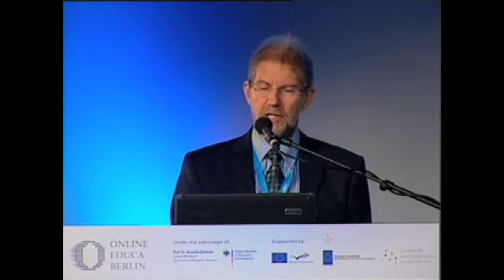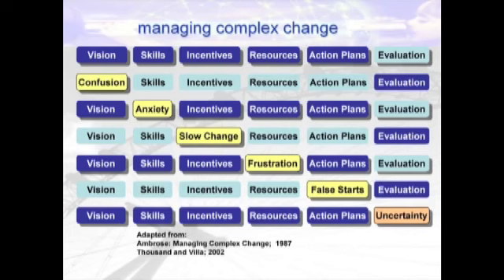OEB 2009 Keynote Speech: Brian Durrant (Part 3 of 4)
Keynote at OEB'09:
Brian Durrant, Chief Executive, London Grid for Learning, UK -
"A Learning Platform for a Million Learners  Lessons from London"